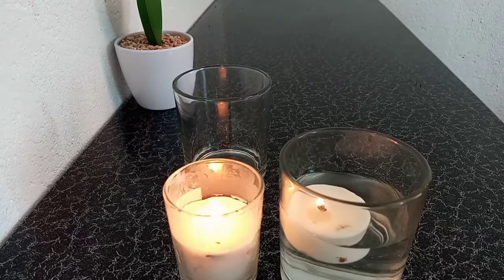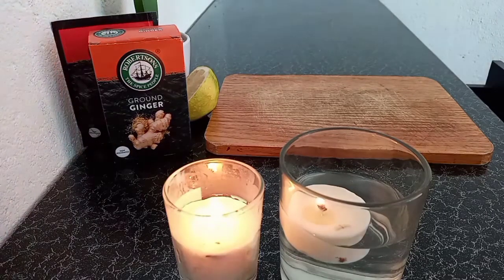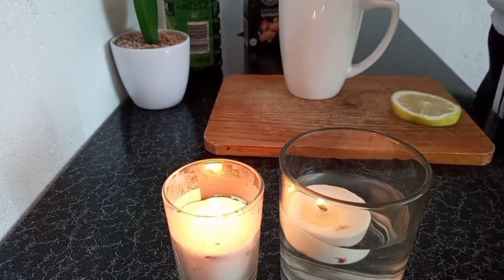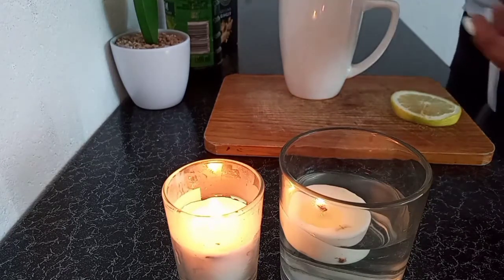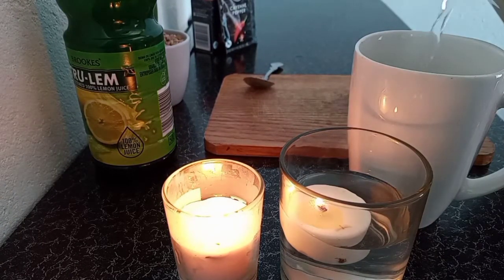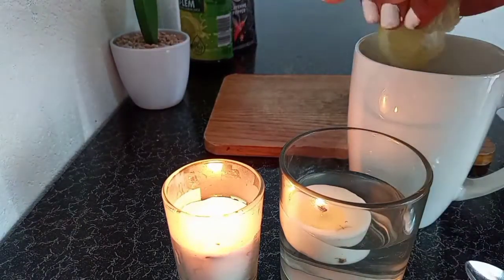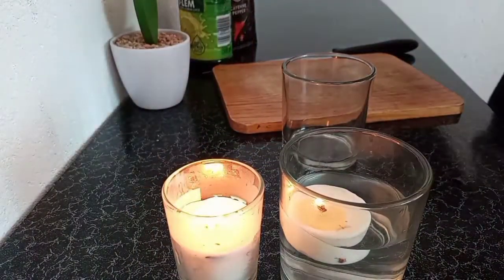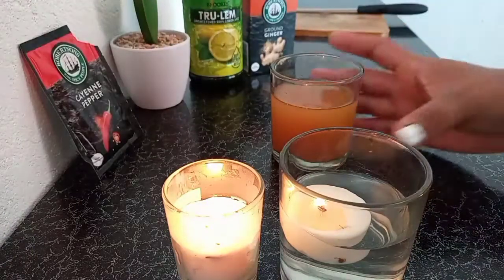vlog: How To Make Ginger Shots || south african youtuber